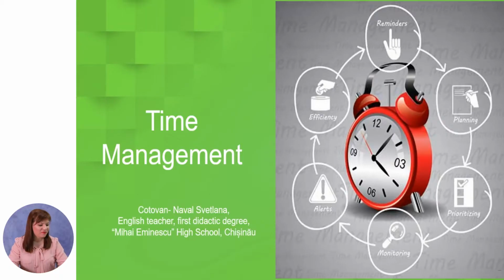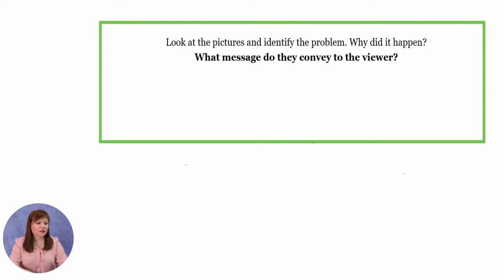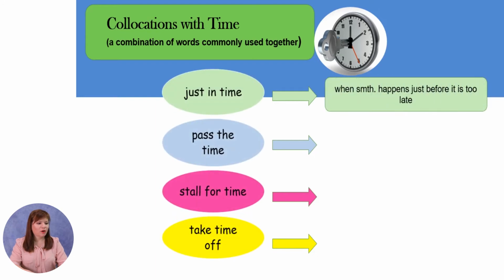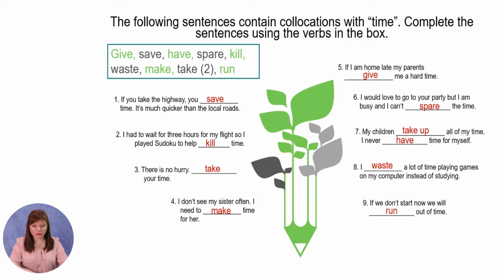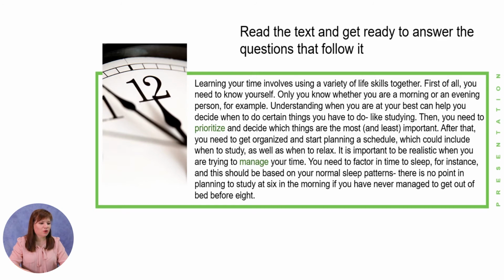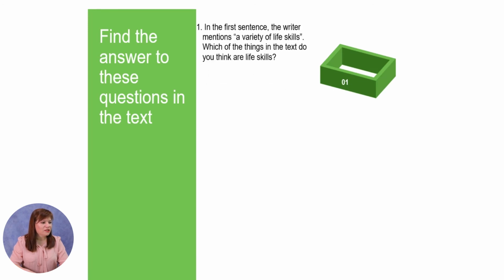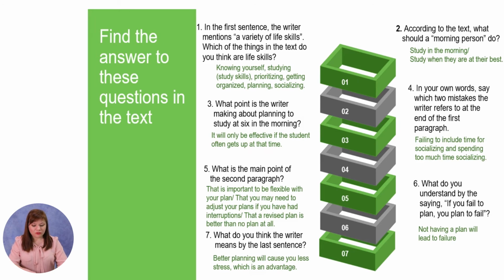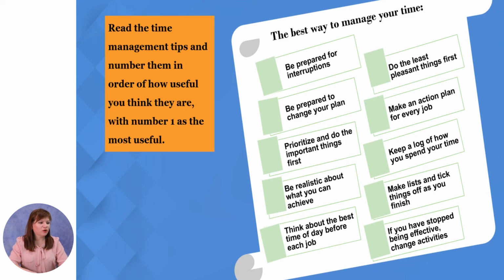Limba engleză, clasa a XII-a, Time Management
Tema: Time Management
Profesor: Cotovan-Naval Svetlana
Autor: Cotovan-Naval Svetlana

   Educatieonline.md este o bibliotecă digitală care conține aproximativ 3.500 de lecții video pentru elevii claselor I-XII, la toate disciplinele, inclusiv profil real / profil umanistic (pentru nivelul de învățământ general), în limbile română și rusă, pentru anul de studii 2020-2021.
   Scopul proiectului este de a asigura accesul liber și neîngrădit la lecții produse video de cei mai buni profesori din țară, create pentru toți elevii după un standard înalt al calității.
   La data de 22 mai 2020, Ministerul Educației, Culturii și Cercetării al Republicii Moldova și Primăria municipiului Chișinău au semnat un memorandum de cooperare în scopul diversificării și îmbunătățirii conținuturilor curriculare online precum și creării unui instrument didactic digital, care facilitează accesul la procesul educațional, în temeiul prevederilor articolului 128, alineatul (6) al Codului educației nr. 152/2014.
   Partenerii de implementare a proiectului în etapa a doua: Direcția generală educație, tineret și sport a Consiliului municipal Chișinău, Centrul de Tehnologii Informaționale și Comunicaționale în Educație, Clasa viitorului - Centrul Național de Inovații Digitale în Domeniul Educației,  TEKWIL -  Centrul de excelență în Domeniul TIC , Universitatea Tehnică a Moldovei și Academia de Inovare și Schimbare prin Educație.